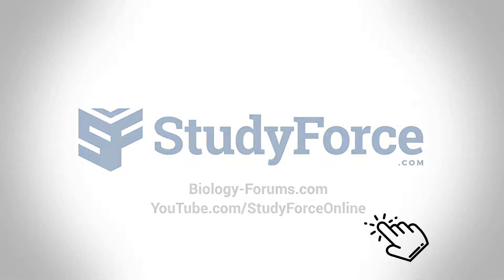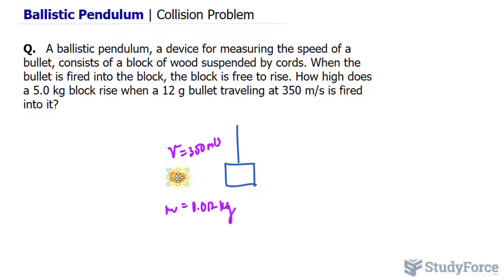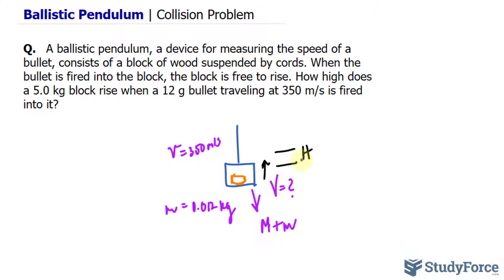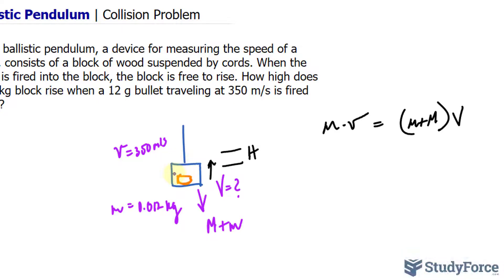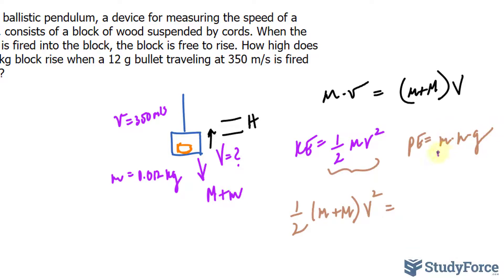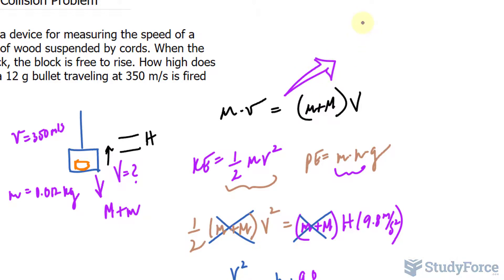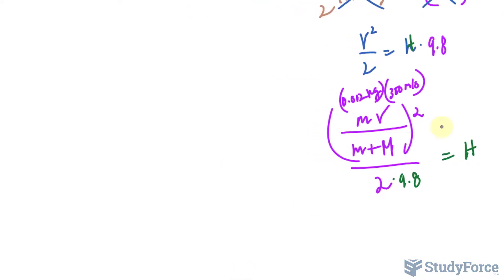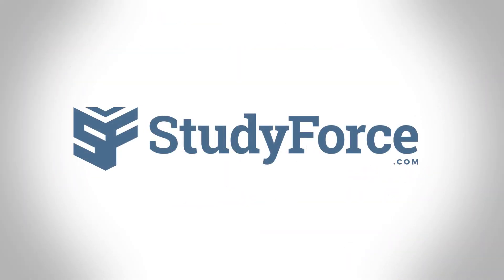Ballistic Pendulum | Inelastic Collision Problem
A ballistic pendulum, a device for measuring the speed of a bullet, consists of a block of wood suspended by cords. When the bullet is fired into the block, the block is free to rise. How high does a 5.0 kg block rise when a 12 g bullet traveling at 350 m/s is fired into it?